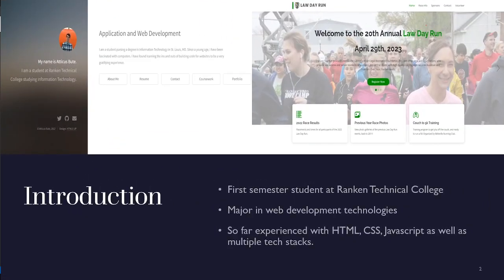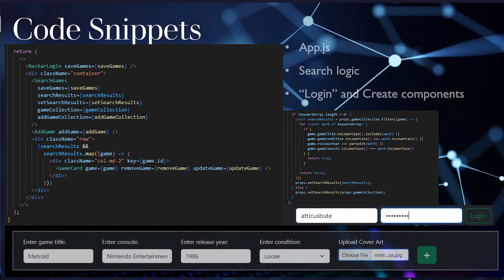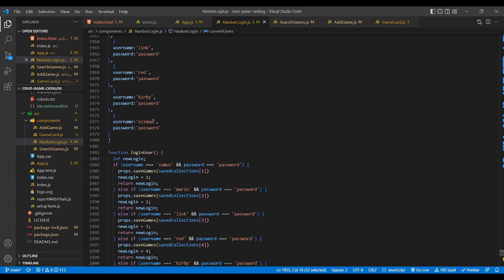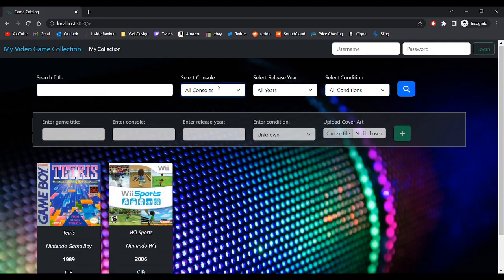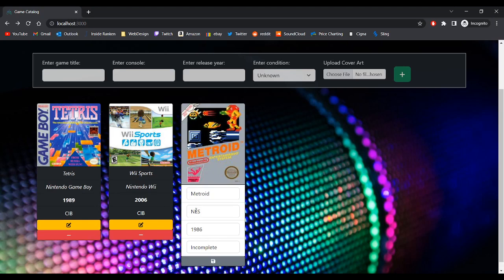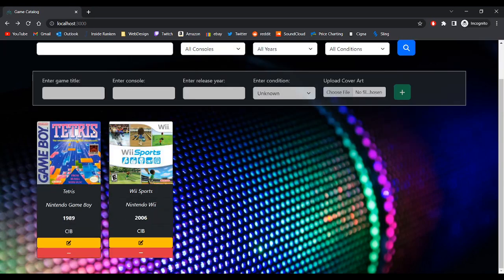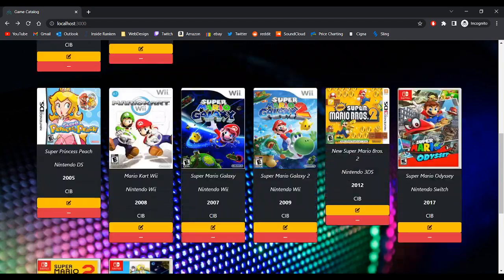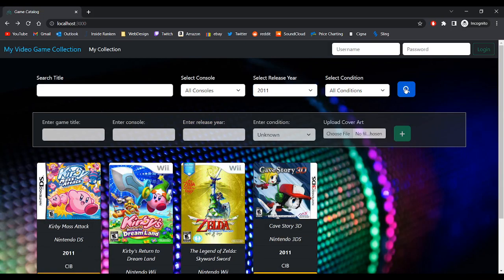AWD 1000 Final Project - CRUD Video Game Catalog